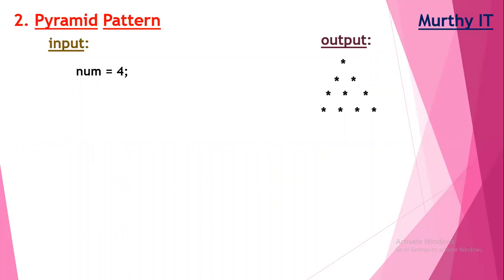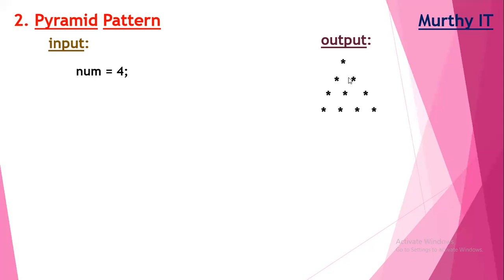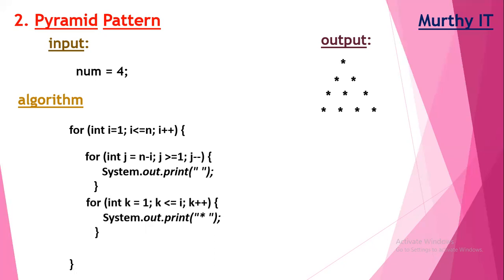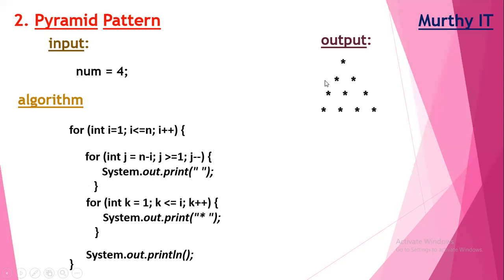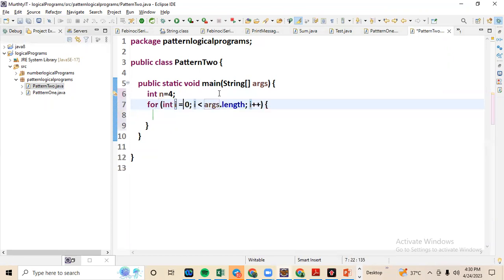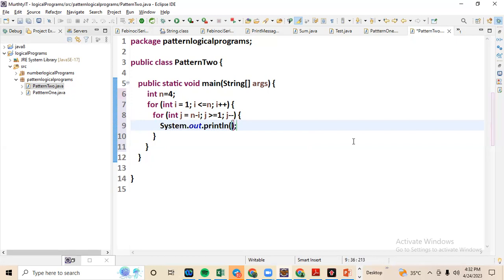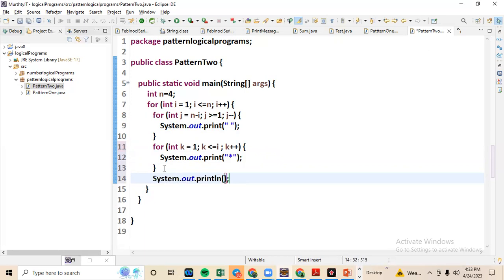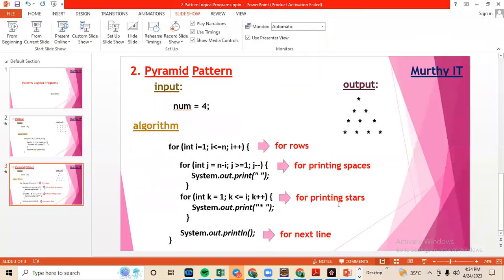2.Pyramid Pattern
Pyramid Pattern